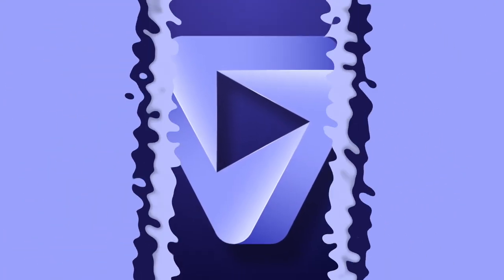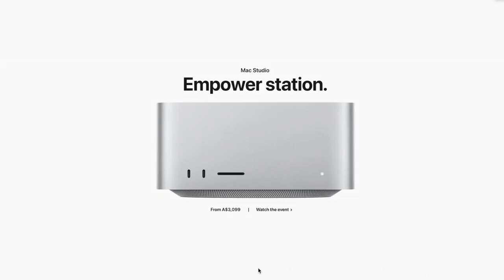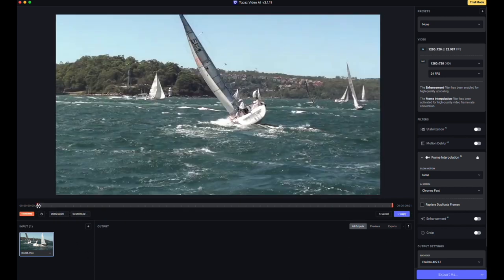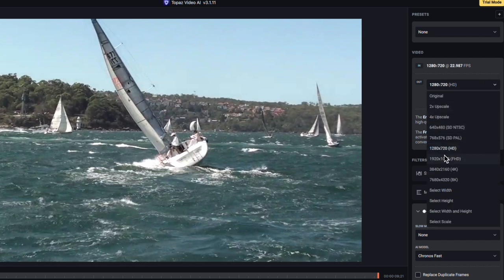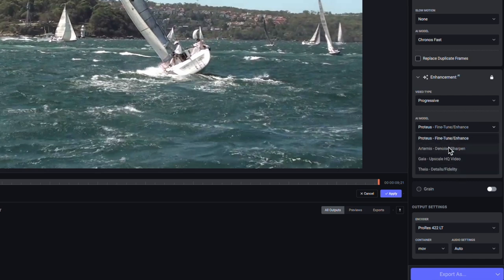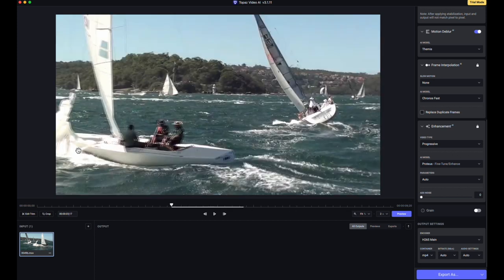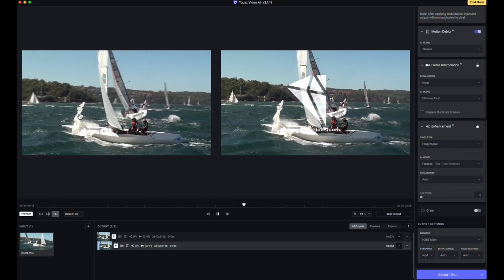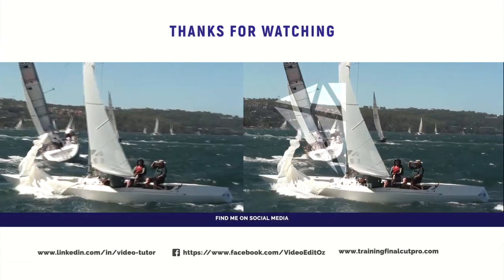Topaz Video AI 3.1.11. Black Friday Deal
Holiday Sale December 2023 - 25%. Upgrade to Topaz Video AI 4
Upgrade to Topaz Video AI 4

Topaz Video AI has really grown up now to be version 3.1 much more emphasis on what you need to do rather than selecting Models. The big difference is the smoothness of the exported video it's by far less jittery. It looks and feels much more professional.
Let's look at the changes in the  interface because they are substantial,  and how the editing experience using version 3  has improved the overall feel of the software.
There are the usual number of different enhancement models, but what I really like about this new interface is how it quickly and simply advises what are the best models to use. Topaz say they've improved the model quality with better codec support and a smoother app  experience. The new interface gives me much more confidence in my choices. The previous versions of the software seem to leave me with some anticipation as to whether I was using the most appropriate selections, and it's given me a lack of confidence in the software. But that's not the case with the new version 3. You feel much more comfortable with your choices.

Download many Final Cut Pro Plugins than you can handle ToolFarm is the place to go:

Entire Catalog Of Over 1900 EFFECTS - $97.00.